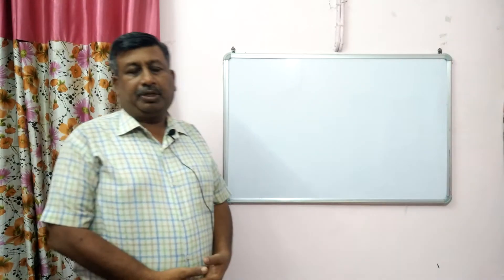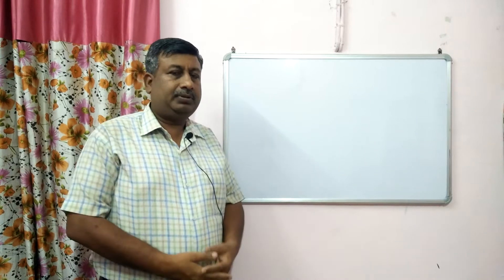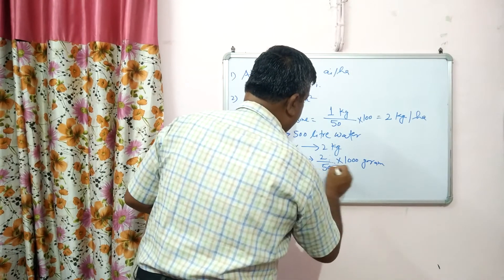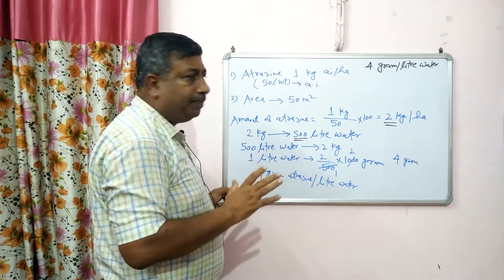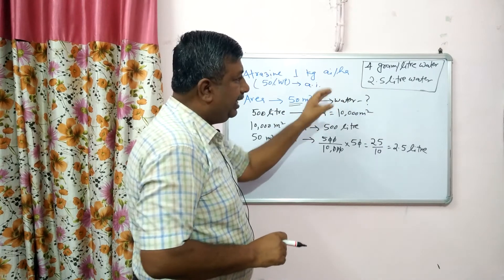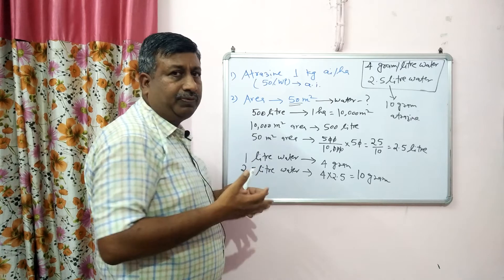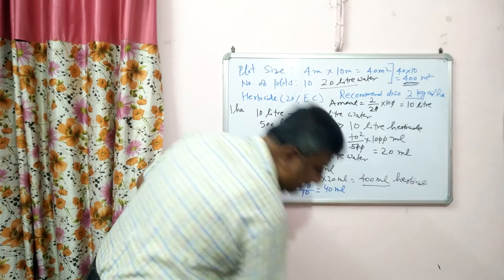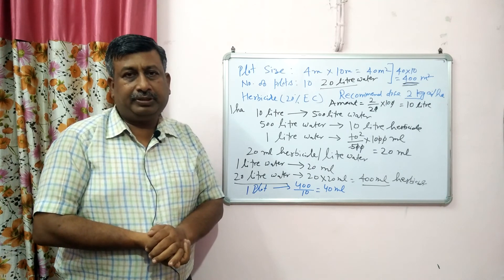Herbicide Calculation for Small Plots